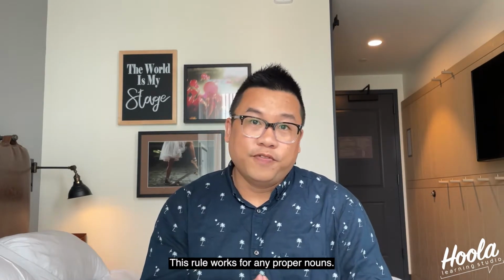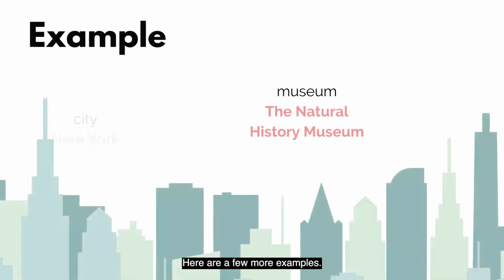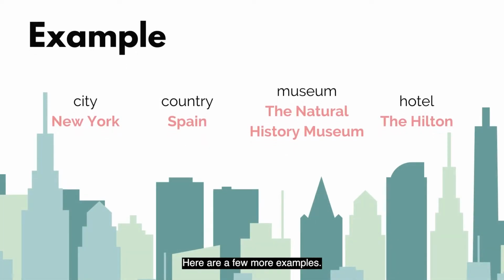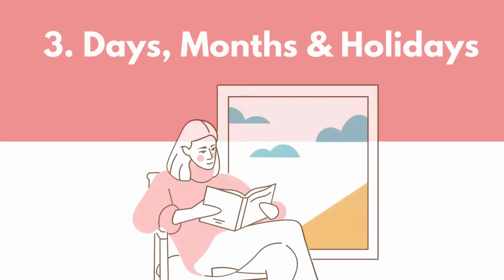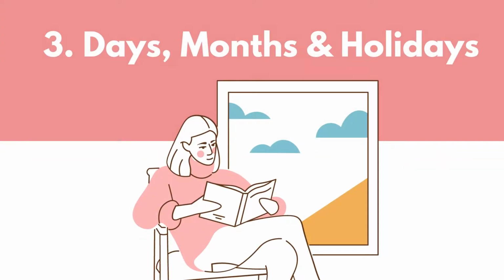How to Use Capital Letters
When you are starting to write, it's really important to use capital letters correctly. Quite often, people make mistakes when it comes to using the capital letter rules. In this video, you will learn some simple rules to help you write better and understand when to use those big letters✌️